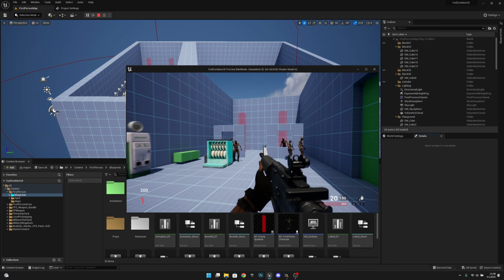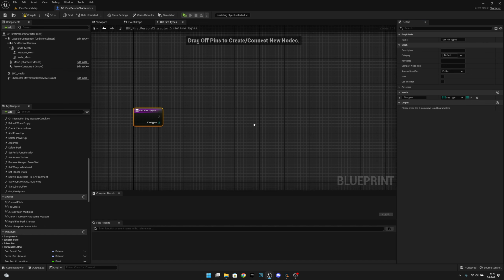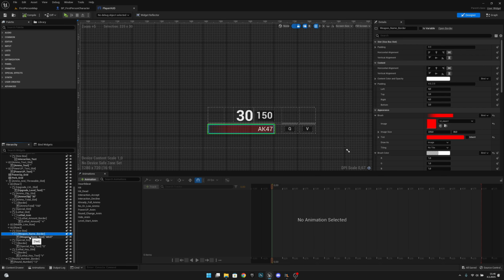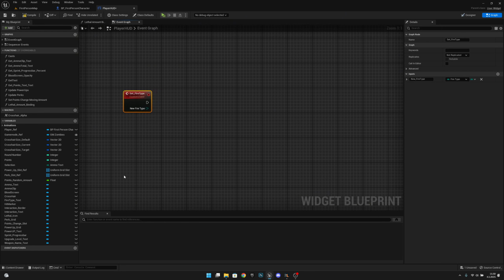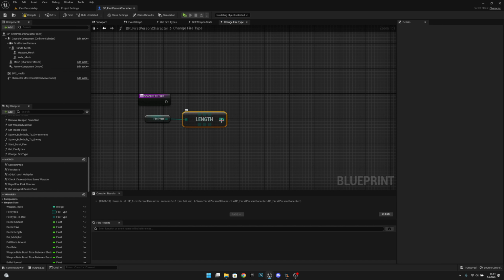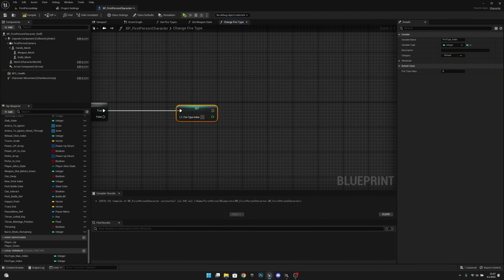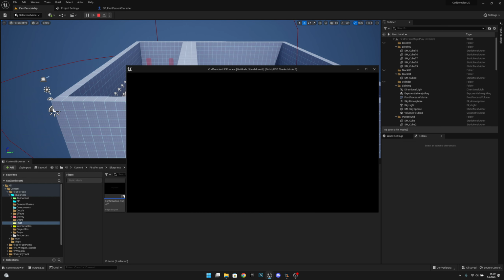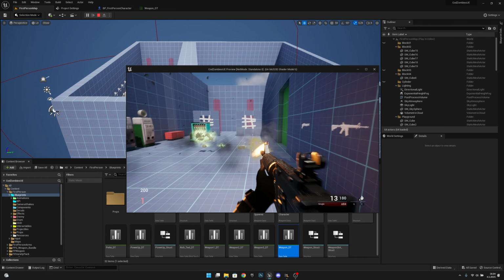CHANGE FIRETYPE Unreal Engine 5 COD Zombies series Part 127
In this episode we will add the ability to change the firetype on a weapon if it has more than one firetype and also we will add the current firetype text to the hud! Hope You Enjoy!